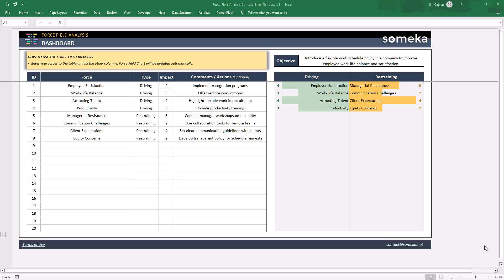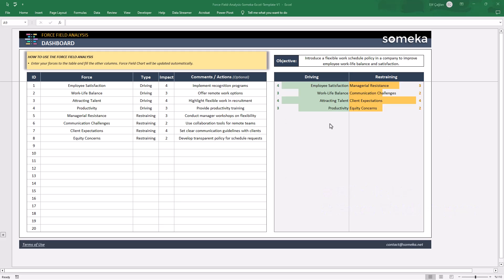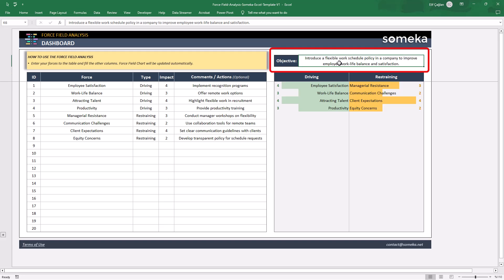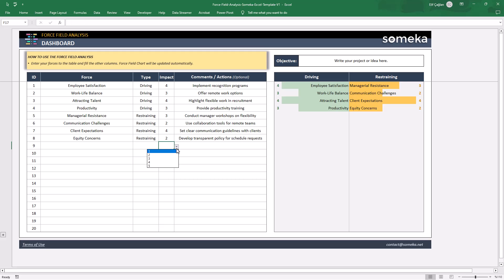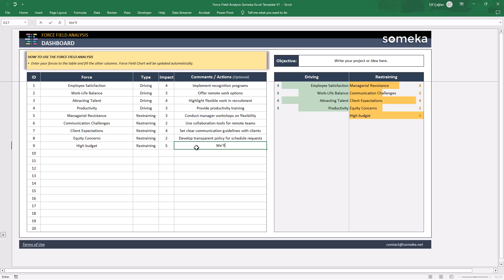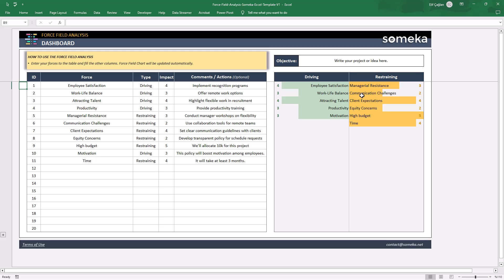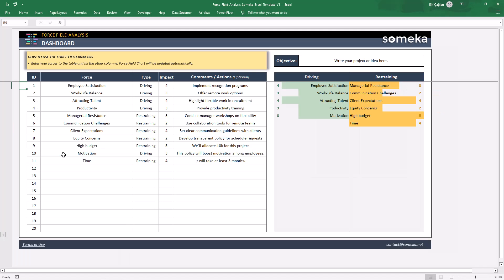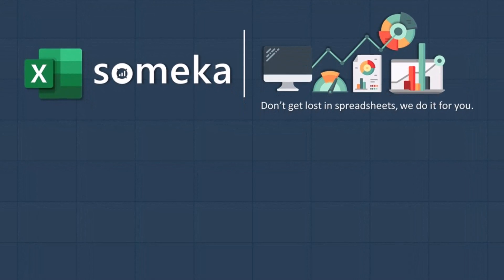Force Field Analysis | Excel Template | Lewin's Model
Force Field Analysis Template in Excel. A ready-to-use file to conduct Lewin's Force Field Analysis framework. Define your goal and list all the restraining and driving forces with impact levels. This template will convert your list to a visual diagram. Let's explore Force Field Analysis in Excel.

Check this quick tutorial for Force Field Analysis Excel Template to learn more how to use and download the file.

0:00 - Intro
0:45 - Defining the main objective
1:00 - Filling the Forces List
1:56 - FFA Template features
2:18 - Conclusion

# Force Field Analysis in Excel
# Change management and decision-making tool
# Fillable, editable and printable spreadsheet
# Instant download Kurt Lewin Framework
# Informational notes included
# Ready-to-use template